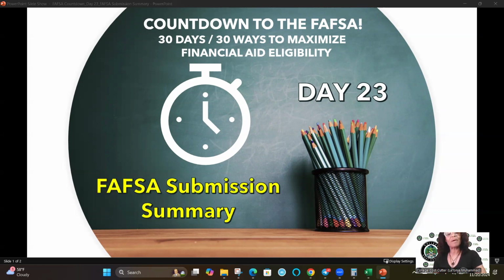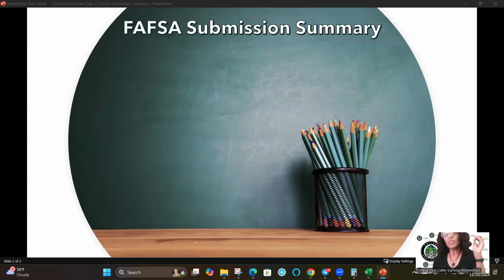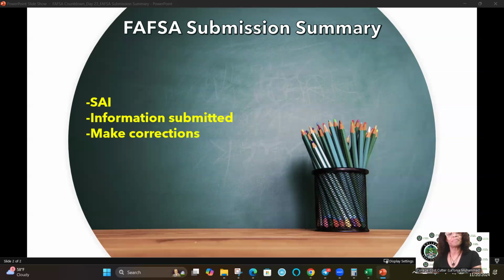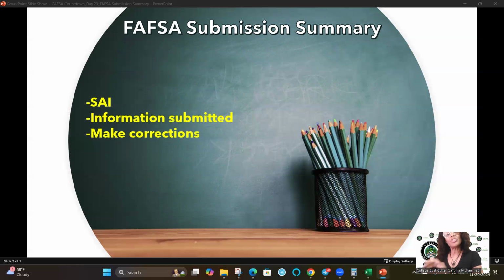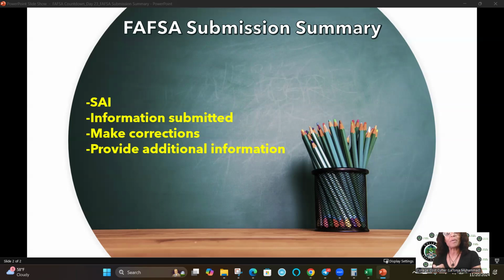Countdown to the FAFSA Day 23